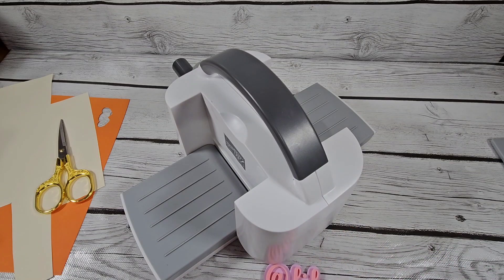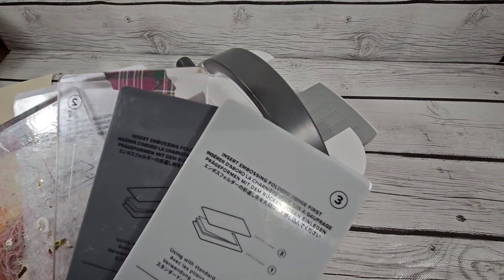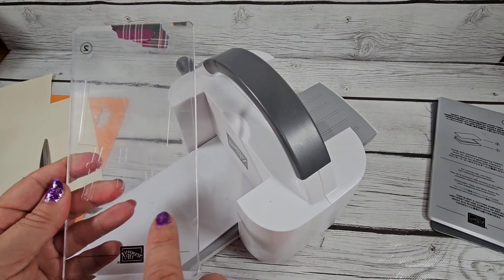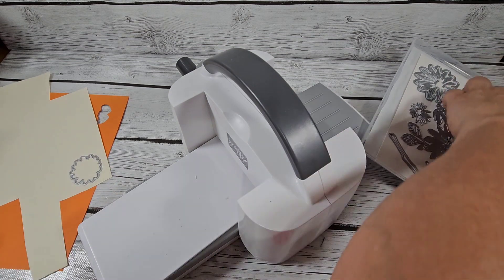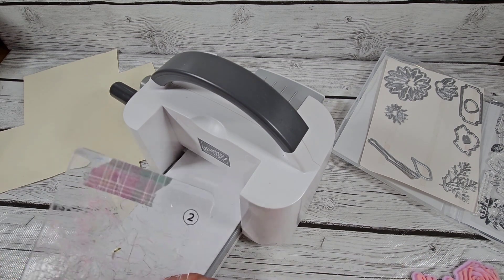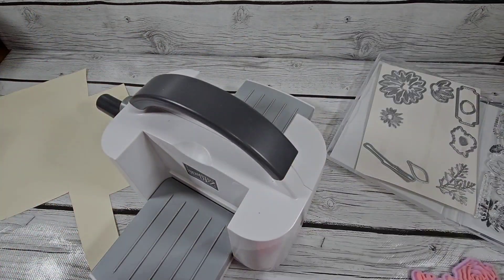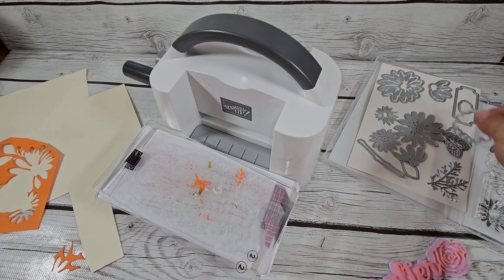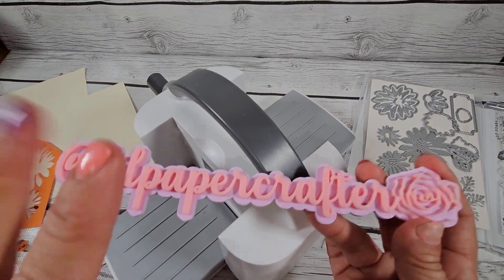How to use the Stampin' Up! Mini Cut & Emboss Machine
Stampin' Up! Mini Cut & Emboss Machine item # 150673

Mini Cutting Plates item# 151004

Cheerful Daisy's Bundle item # 161297